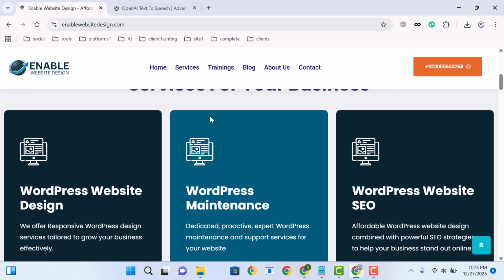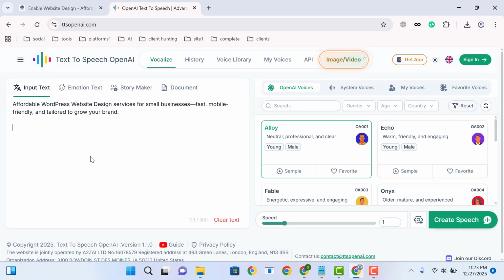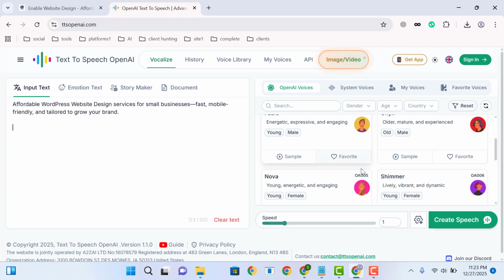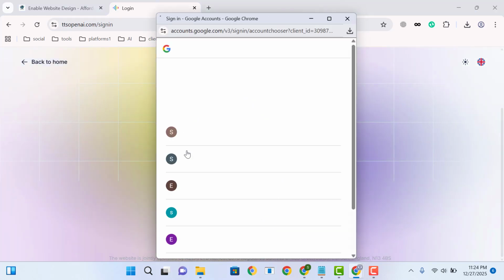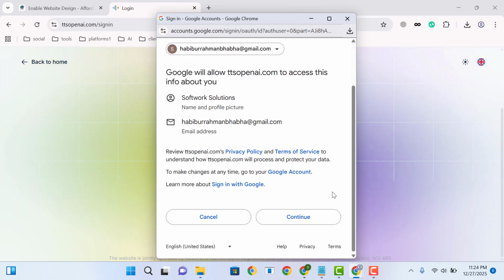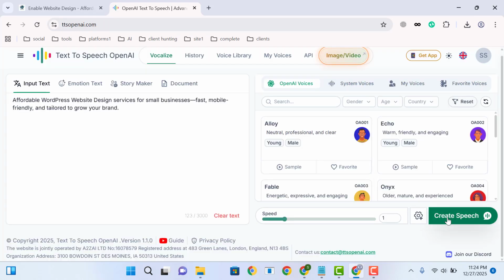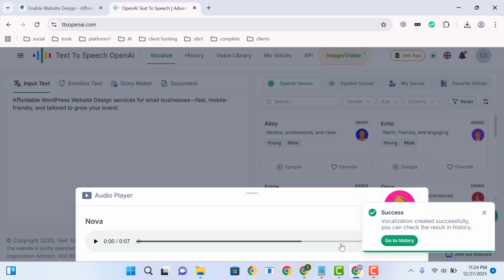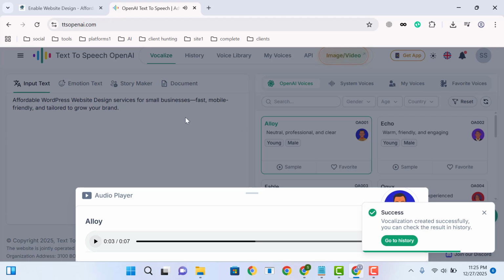How to use text to speech tool TTS OpenAI and convert text into female or male voice?